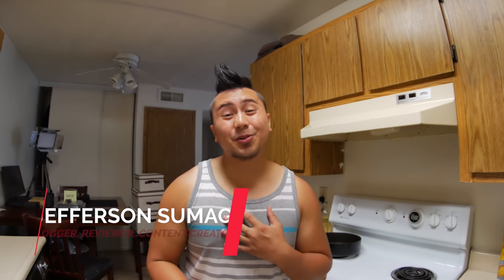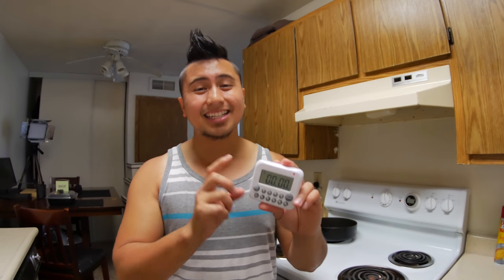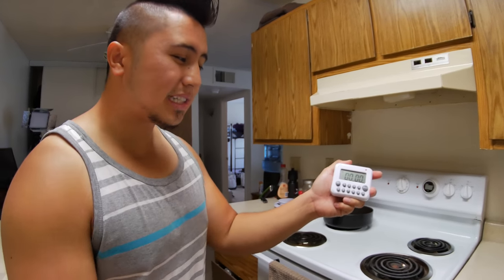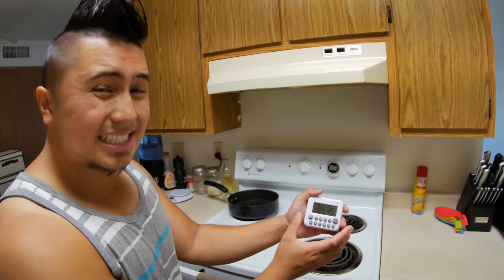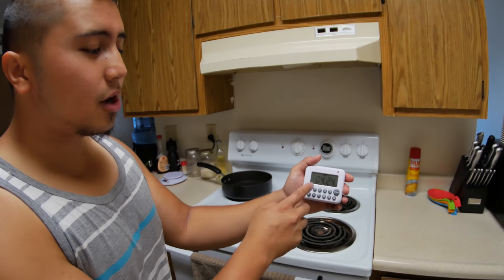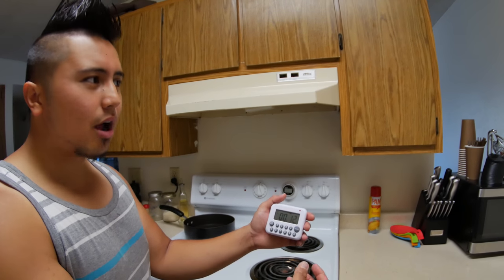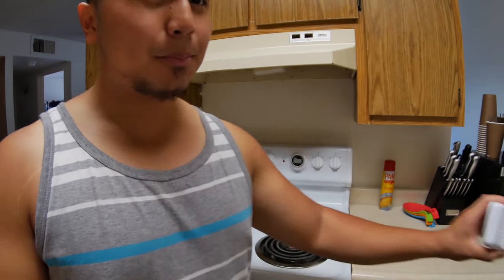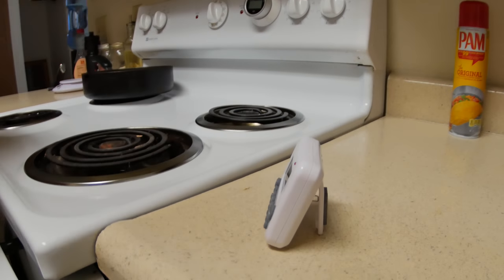Wisefield Kitchen Timer Review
Sometimes less is more.

-Audio-Technica AT8024

-Mcoplus LED-520